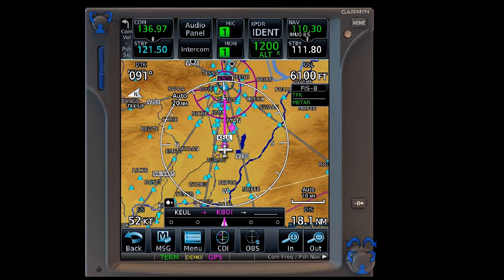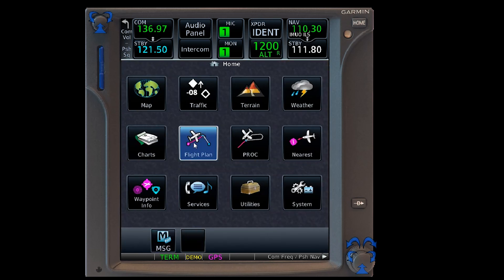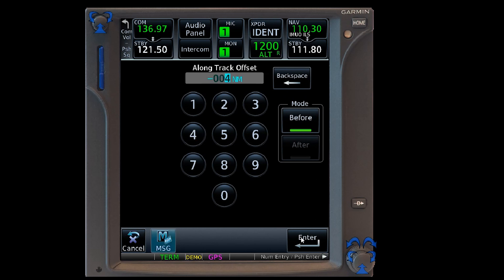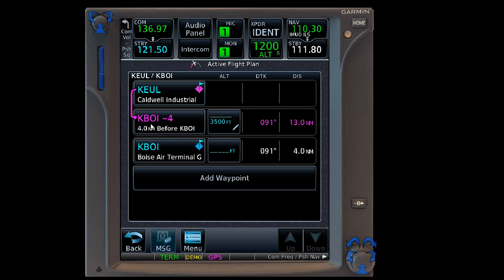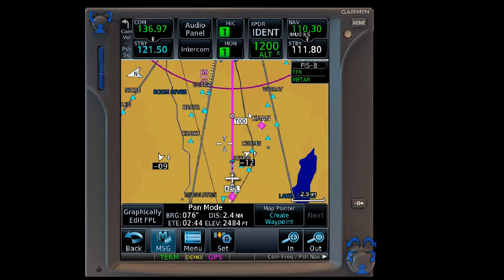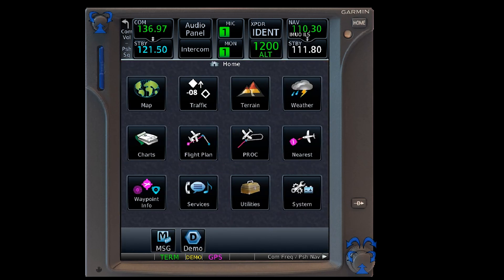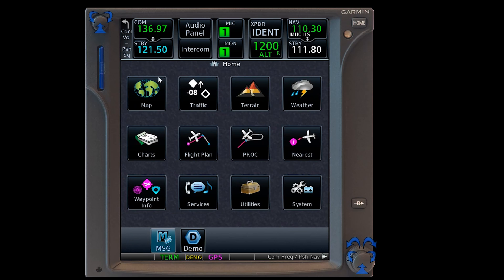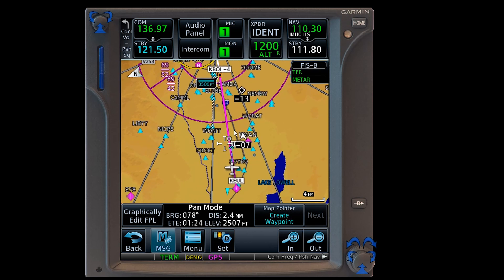GTN 750 6.50 Firmware Update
In this episode I showcase my twin.  I think I should work alone from now on.  I will showcase the new vnav feature in the garmin GTN 750/650 firmware update 6.50 or later.